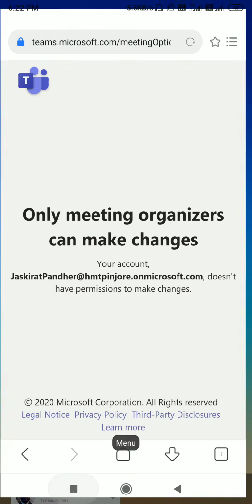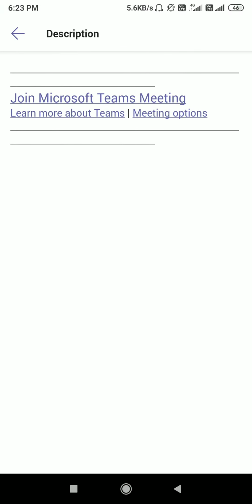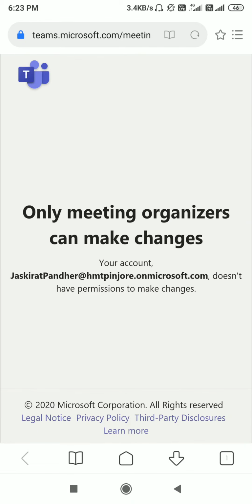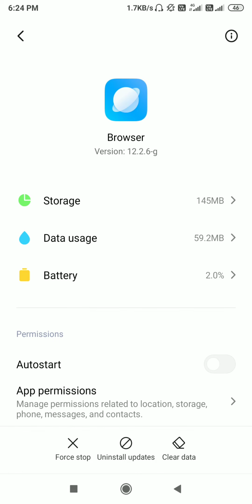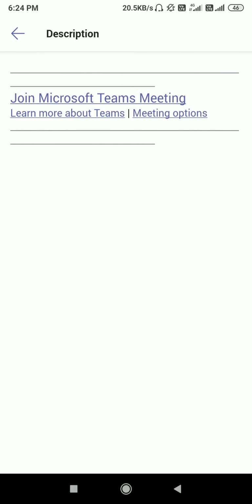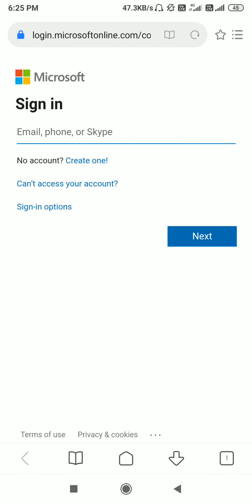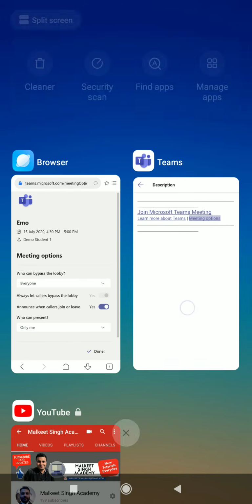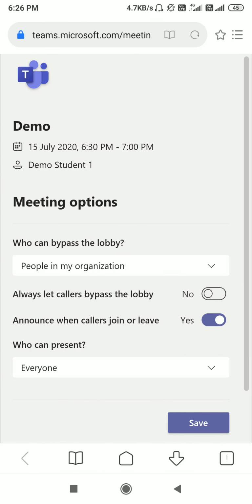How to fix only meeting organisers can make changes in Microsoft Teams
This video tutorial is regarding how to fix the problem only meeting organisers can make changes.